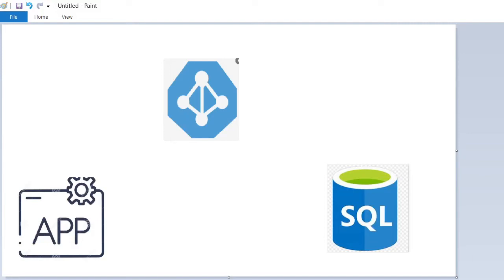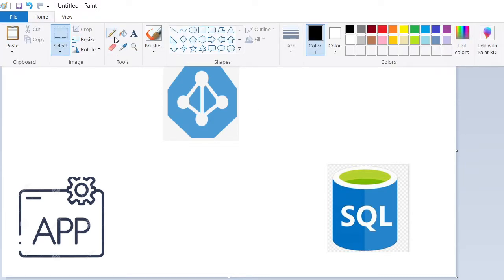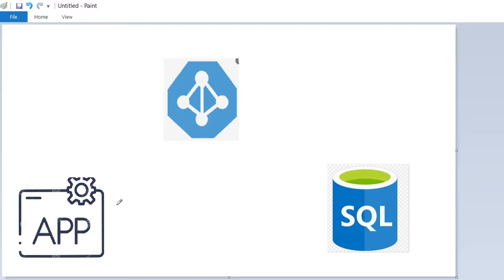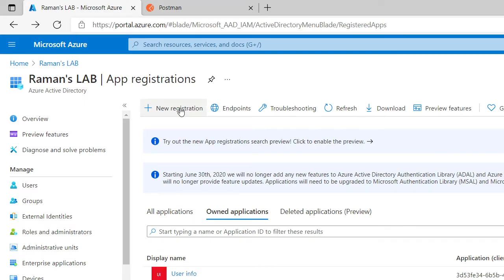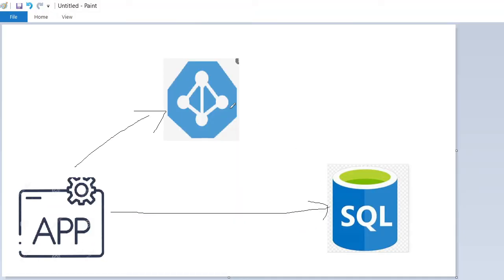Use Postman with App Registration part 2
How to use Postman to use Graph API using app registration in Azure